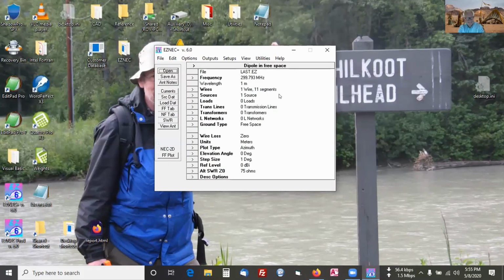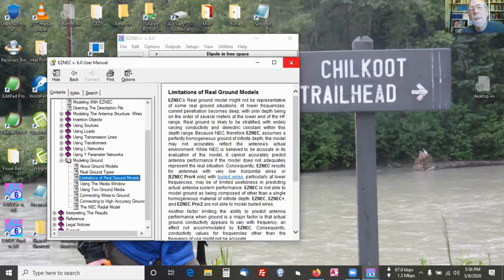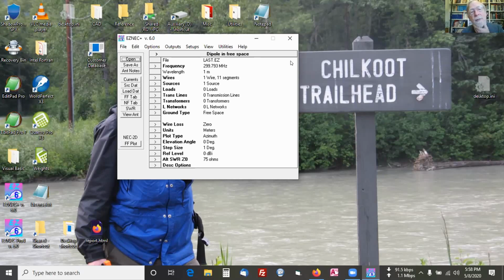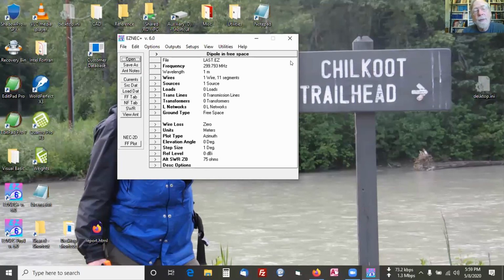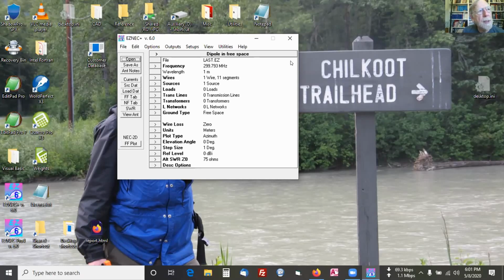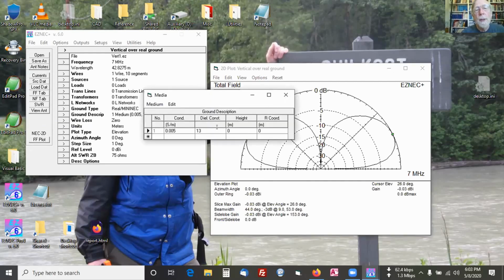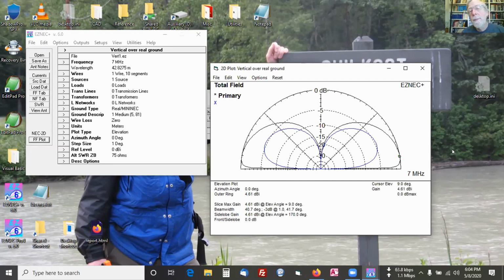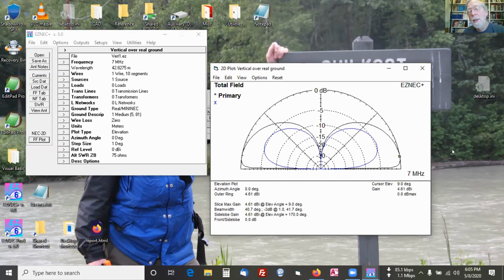RF ground models for antenna simulation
Roy Lewallen, W7EL, author of EZNEC, explains how ground models work and how to use them.